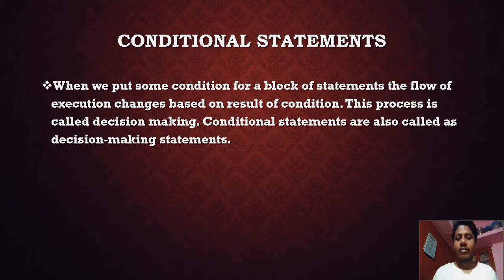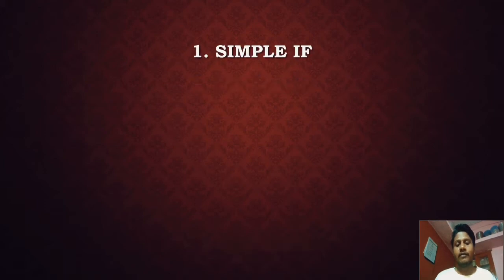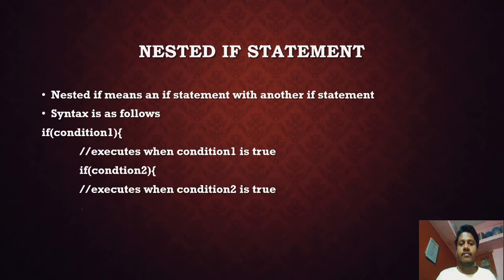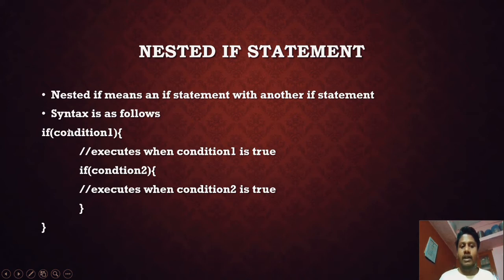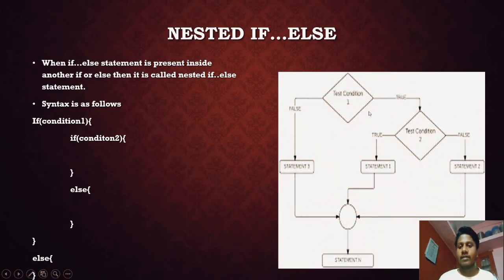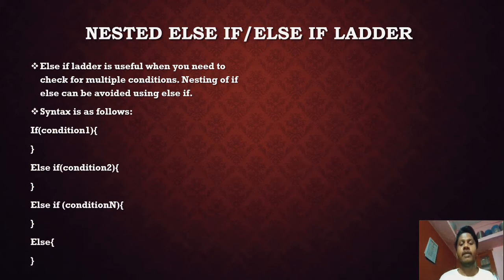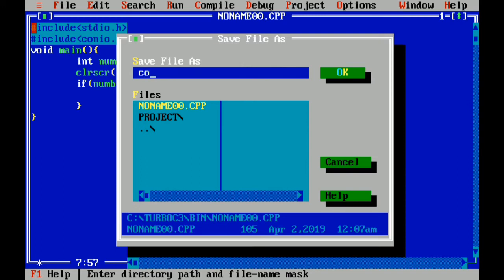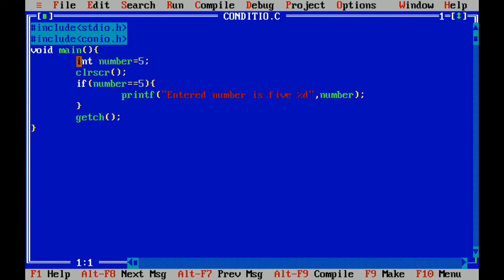Conditional Statements in C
In this video you will learn about conditional statements in C programming
i) If Statement
ii) Switch Statement
iii) Conditional operator